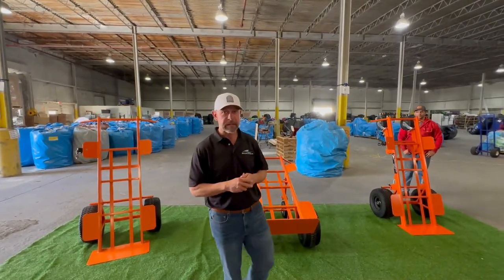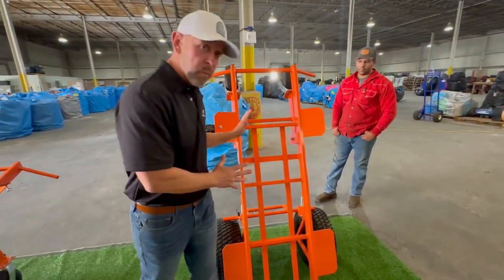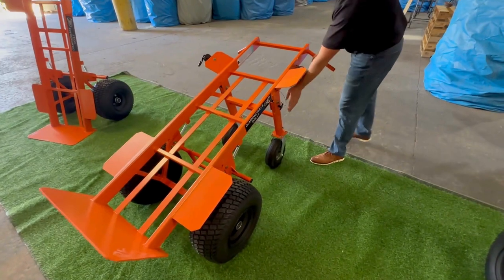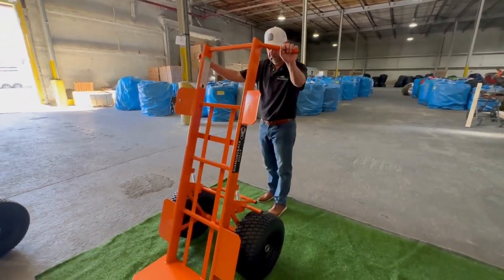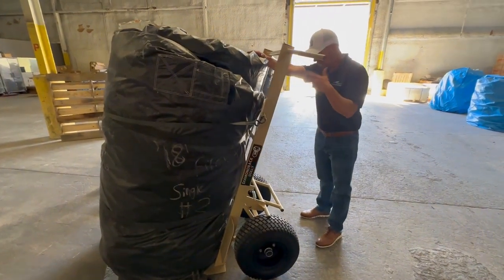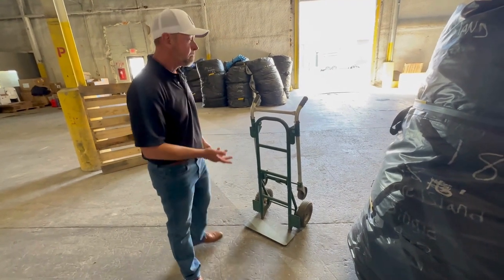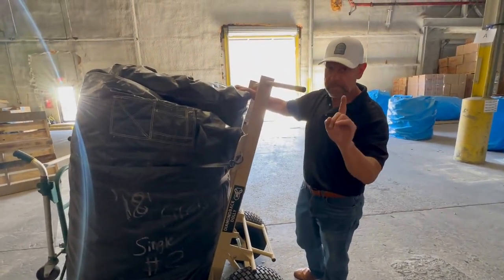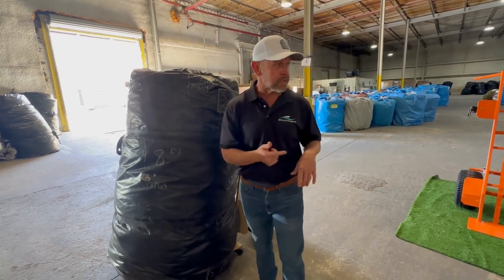The Best Dolly for Inflatable Rentals 2024: Introducing the Diamondback Dolly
🔗 BounceWave proudly presents the latest innovation set to redefine the inflatable rental game – the Diamondback Dolly! Join Jason as he takes you on an exclusive tour, offering an in-depth look at what makes Diamondback's 2-wheel and 4-wheel manual dollies the epitome of excellence. Get ready for a game-changing experience that will revolutionize the way you handle your inflatables. Discover the Diamondback Dolly and witness it in action at the end of the video!

💎 What sets the Diamondback Dolly apart? Precision, durability, and unmatched performance. Crafted with meticulous attention to detail, these manual dollies are engineered to handle the unique demands of the inflatable rental industry. Whether you're maneuvering through tight spaces or transporting heavy inflatables, the Diamondback Dolly ensures a smooth and effortless experience.

🚀 Jason, the visionary force behind BounceWave, guides you through the features that make Diamondback the best of the best. From its sturdy build to its ergonomic design, this manual dolly is a testament to quality and innovation.

🛒 Ready to witness the Diamondback Dolly in action? Watch the video to see firsthand how it simplifies the setup and teardown process, making every inflatable rental a seamless experience.

👉 Elevate your efficiency and redefine your operations with the Diamondback Dolly – where precision meets performance.

Experience the power of precision with BounceWave Inflatable Sales – because every setup deserves to be a masterpiece! 💎🚀🛒